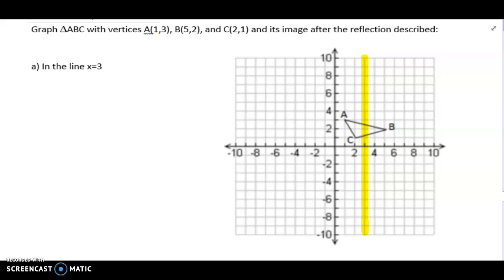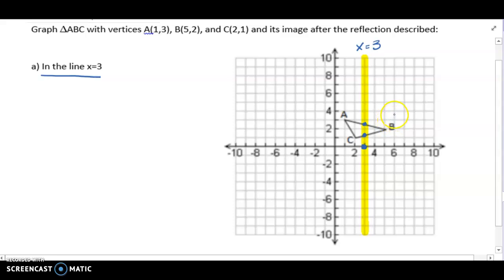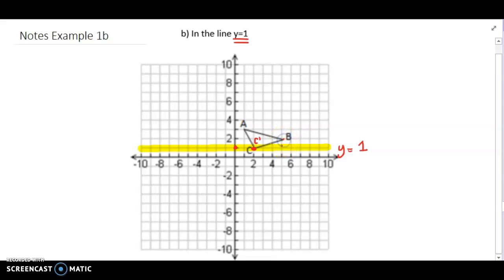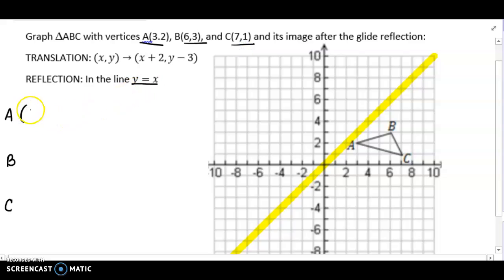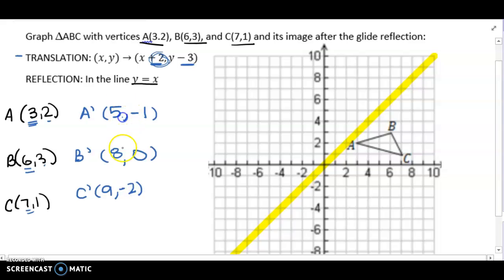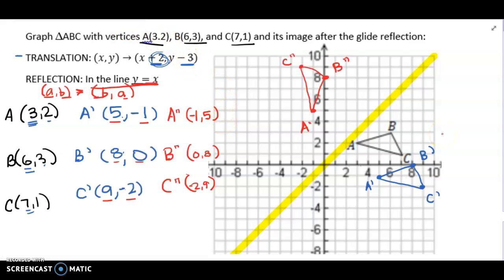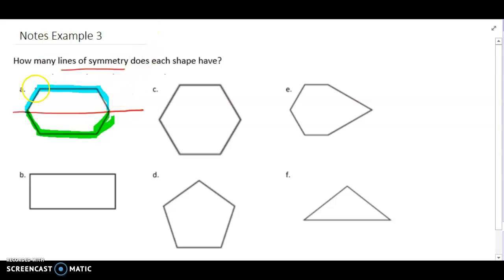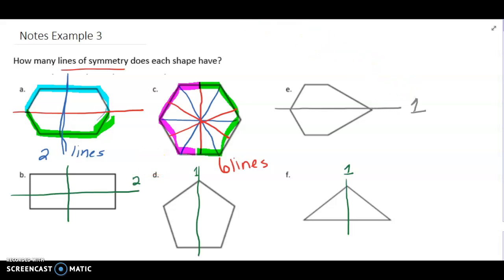Geom. 4.1 - Notes